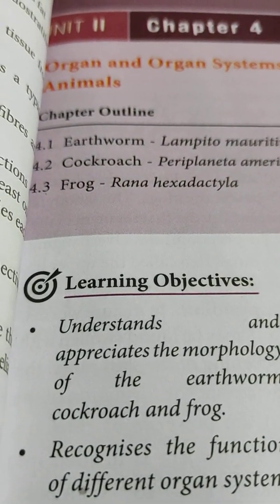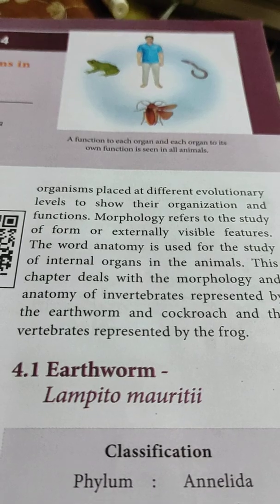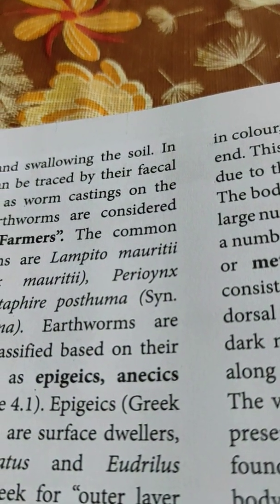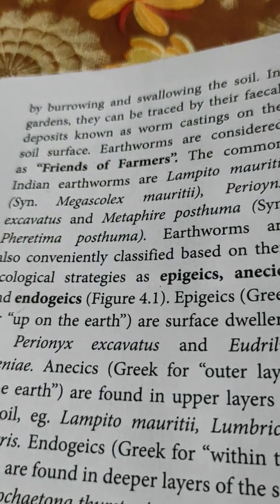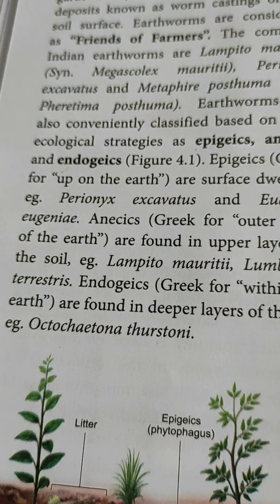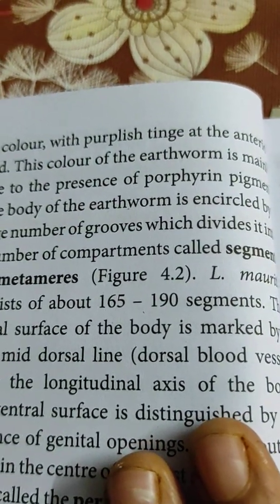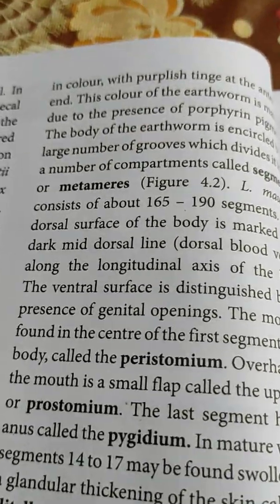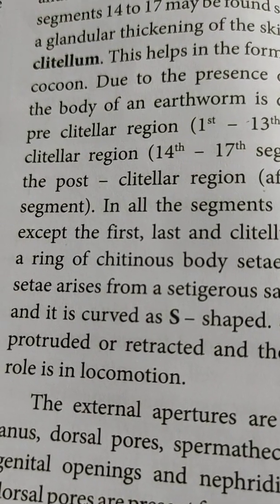14 September 2020